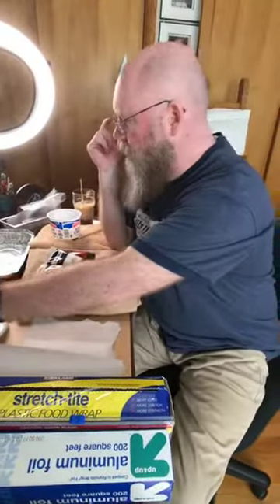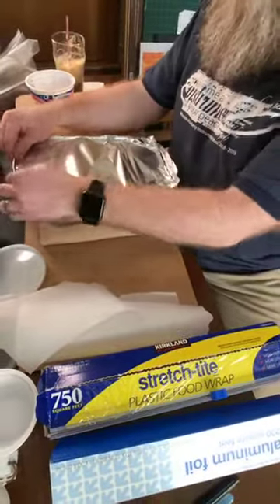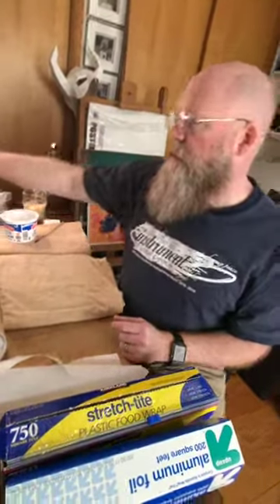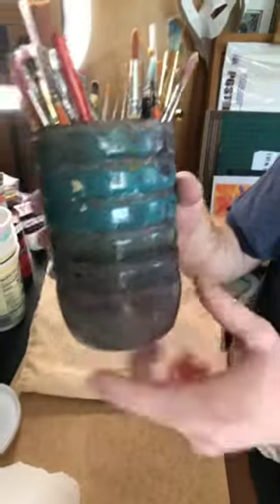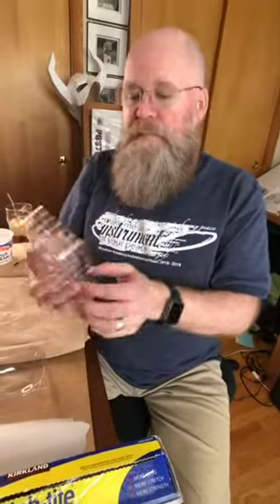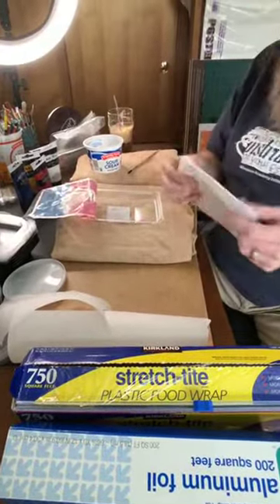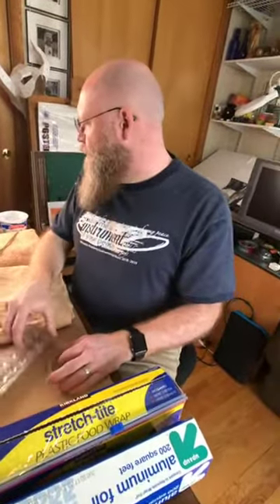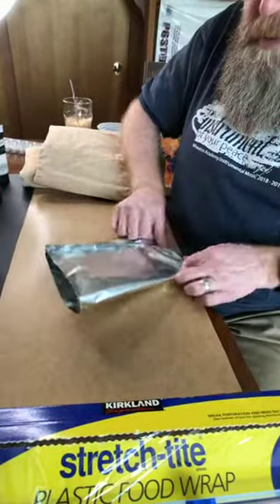Trash to Art Treasure | How to Upcycle Single Use Plastic for Art | Lil' Lum's Helpful Art Tips E02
On today's episode of Lil' Lum's Helpful tips, we save the planet by giving you some upcycling ideas for single use plastic in your art process. Plus, practical ways to store your art materials and how to keep your acrylic paint from drying out between painting sessions. What are you doing to reduce, reuse and recycle in your art making process?